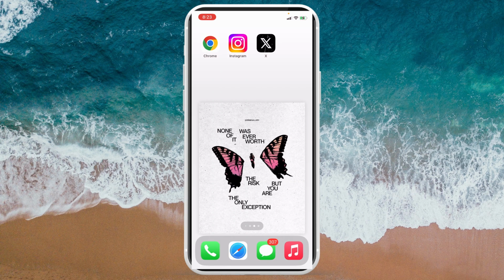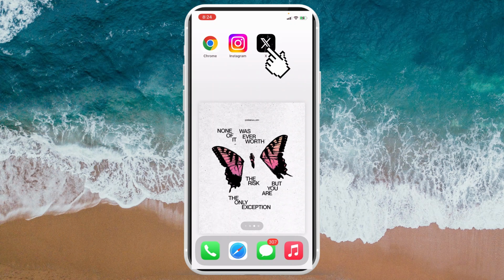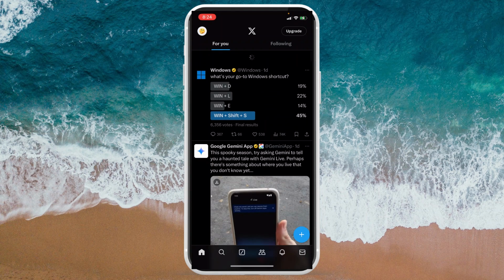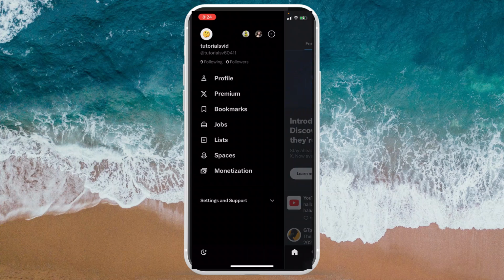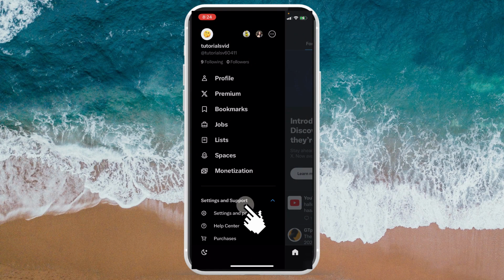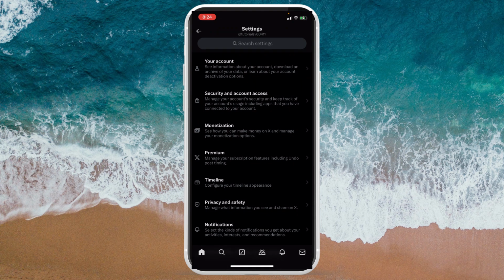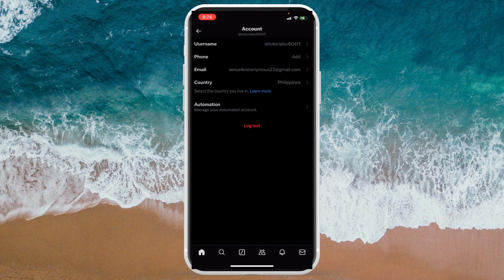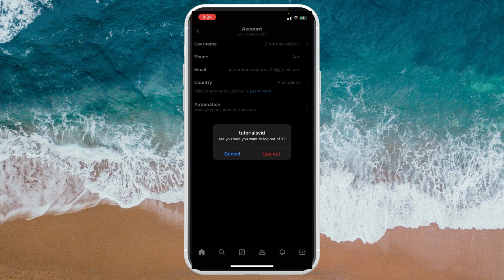How to Logout Of X (Twitter) Account | Easy Tutorial Guide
Easily log out of your X (Twitter) account with this step-by-step tutorial guide!

Whether you’re switching accounts, troubleshooting issues, or securing your privacy, knowing how to properly log out is essential. This tutorial will walk you through the process on both iOS and Android devices, as well as on the desktop version of X (Twitter).

Ensure your account stays safe by logging out securely and preventing unauthorized access. If you’re having trouble finding the logout option due to recent updates, this guide will show you the exact steps to follow.

Your support helps us create even more valuable content.